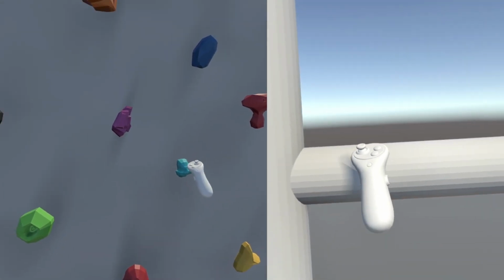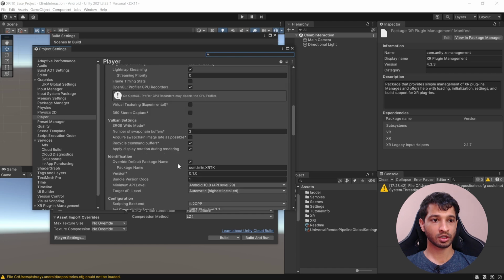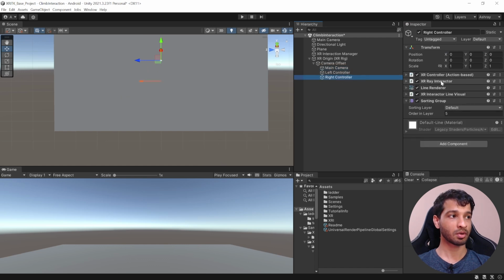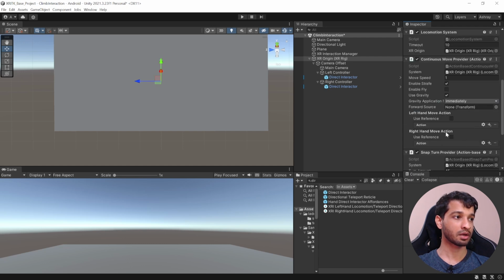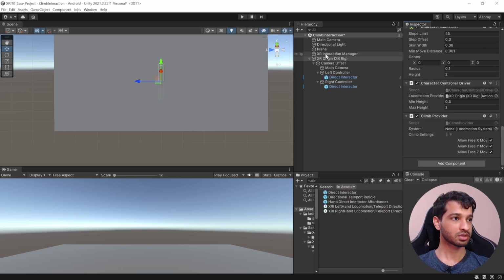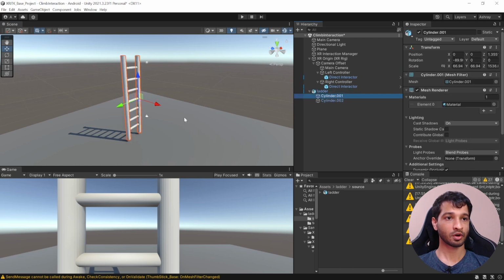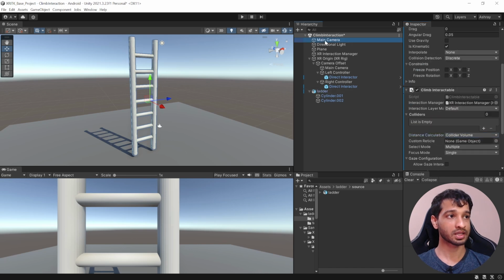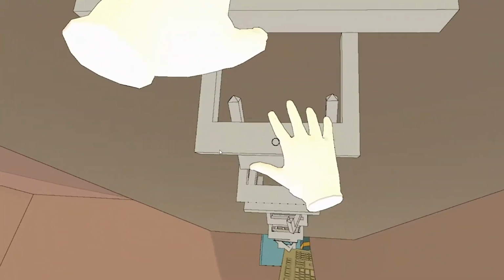VR Climb Interaction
00:00 Introduction
00:10 Importing packages
00:51 Project setup
01:44 Scene Setup
02:09 XROrigin Setup
04:26 Climb Interaction setup
07:06 Testing the scene
07:45 Final Thoughts